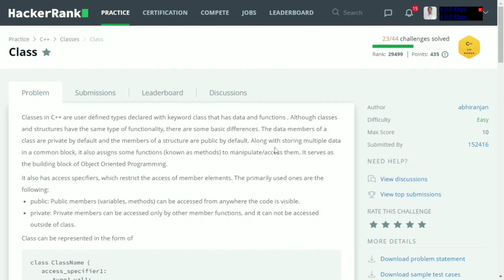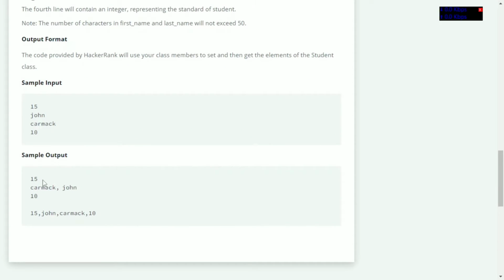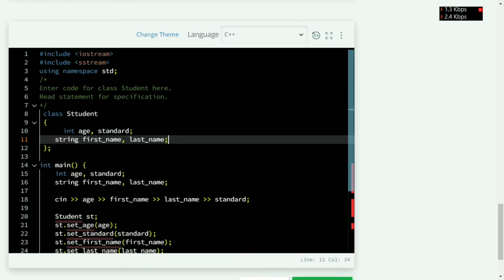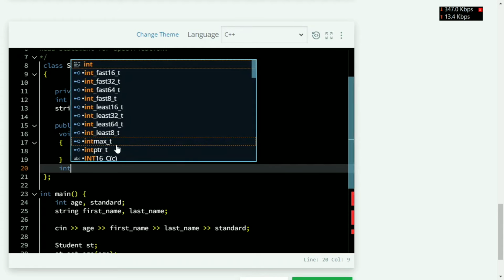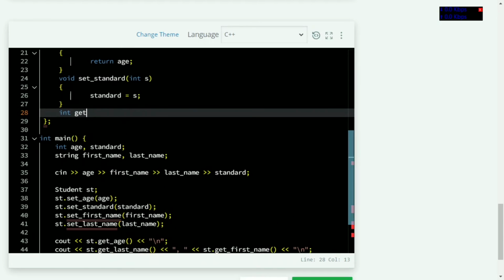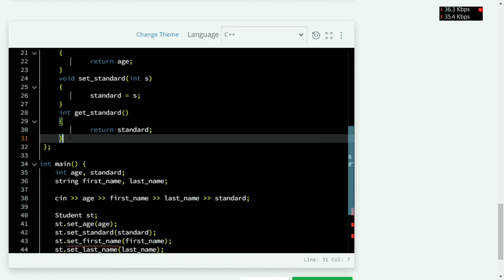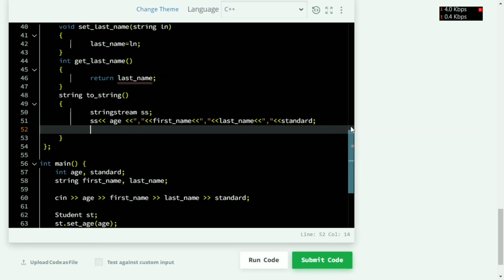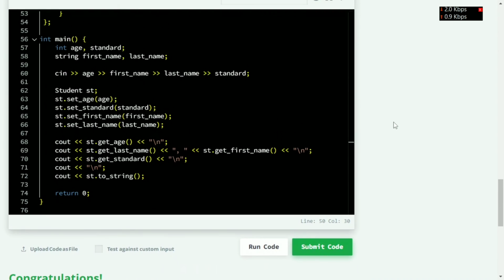#13 Class Hackerrank Solution in C++ || Class basic Solution || Basics Of programming Language.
In this Problem we have solved a problem based on Class And here we have coded for different functions.
Mic Used